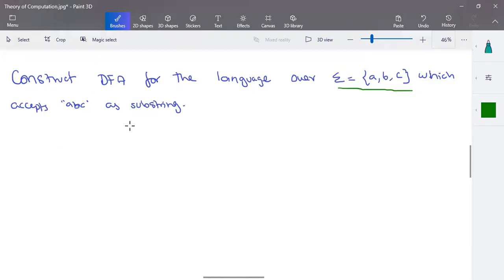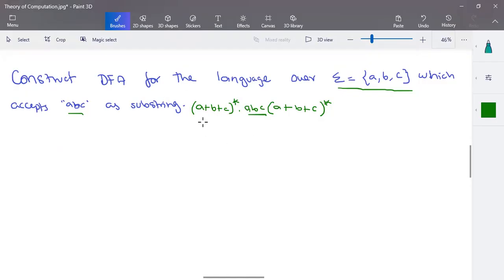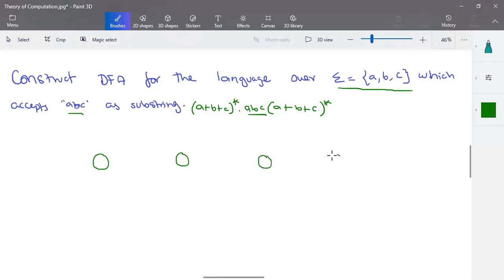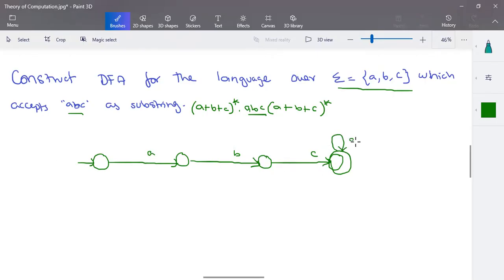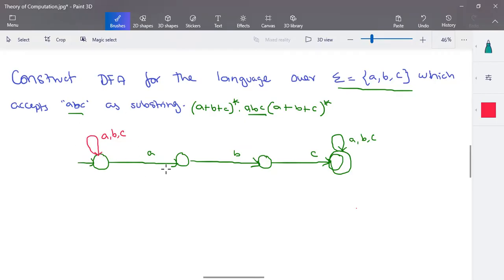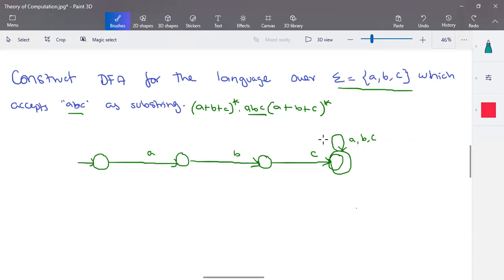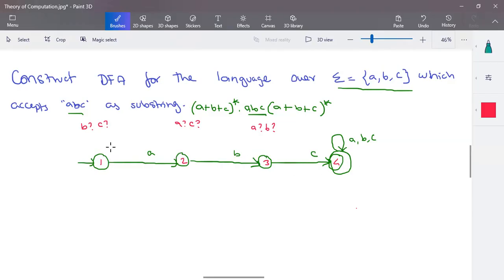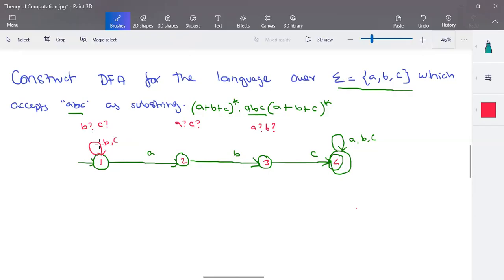DFA example for language over {a,b,c} having 'abc' as substring